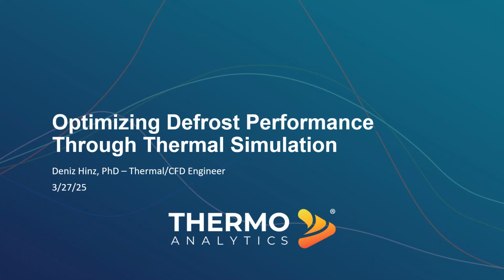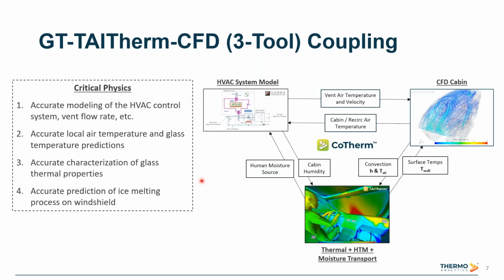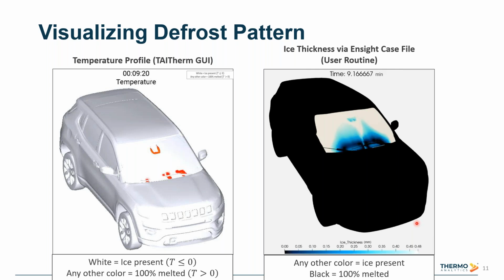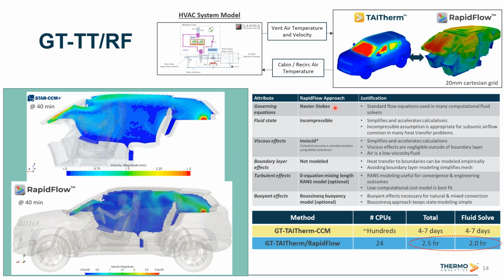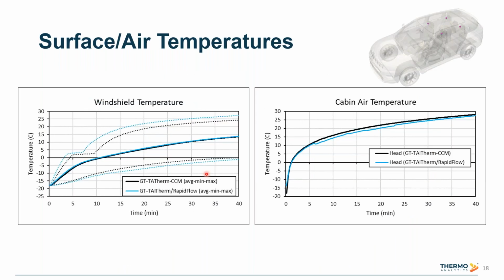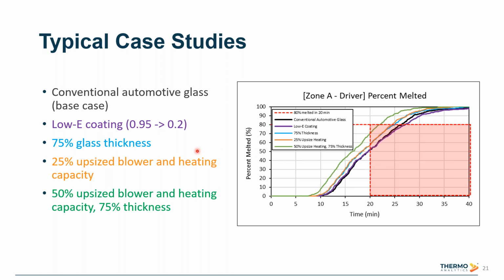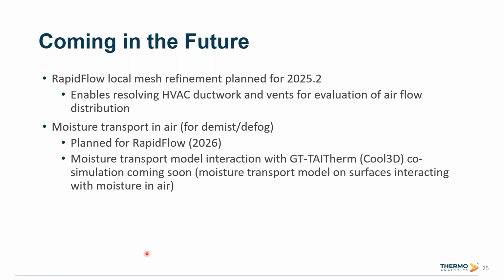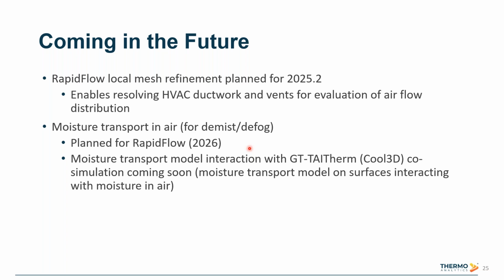Windshield Defrosting: Optimizing Defrost Performance Through Multiphysics Simulation Webinar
Ensuring clear windshield and side window visibility in cold weather is a critical aspect of vehicle development. Traditional wind tunnel and cold chamber testing can be costly and time-intensive, making simulation a powerful alternative for validating defrost performance, as well as refining designs early in the development process.

In this webinar, we will showcase how TAITherm enables engineers to accurately simulate the phase change process and validate defrost performance, while also ensuring compliance with safety regulations. We will demonstrate how to integrate 1D HVAC models with 3D thermal/CFD simulations to assess the combined effects of airflow, glazing materials, and heating elements. Attendees will gain insights into extracting key performance metrics and leveraging various simulation workflows—from high-fidelity analyses to accelerated methodologies for rapid design studies.

Key Highlights and Takeaways:
• Three-tool coupling for an accurate defrost solution
• Validating physical test requirements using TAIThermTM to extract key performance metrics required to validate the physical test requirements
• Demonstrating how RapidFlowTM can enable rapid design studies, with a good tradeoff between computational time and accuracy

Who should attend:
• Thermal, HVAC, CFD, and simulation engineers – Looking to improve defrost system design and evaluate airflow, heating, and glazing interactions through simulation. Performing defrost performance validation simulations as part of a vehicle development program.
• Automotive OEMs & Suppliers – Developing defrost solutions / interested in design studies
• Researchers – Developing simulation and validation methods